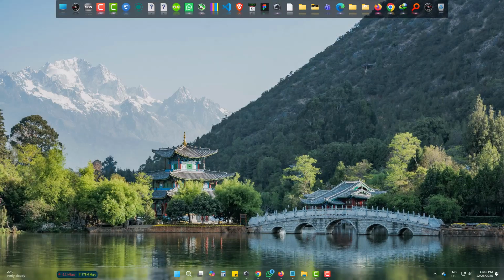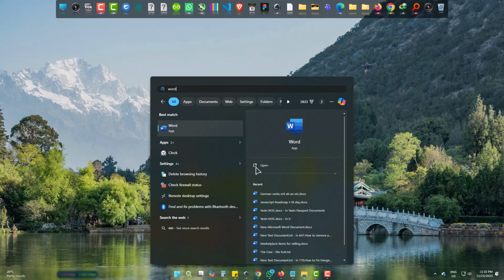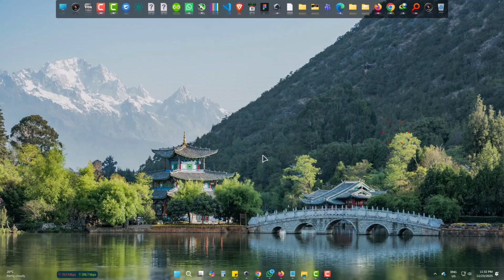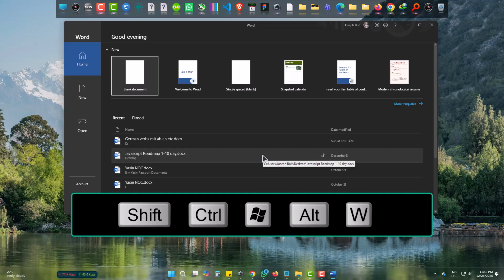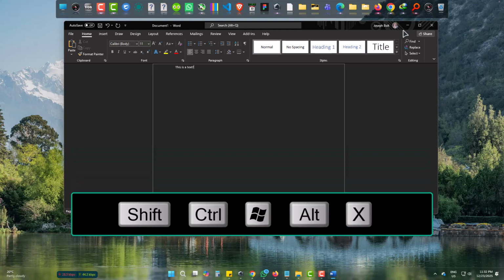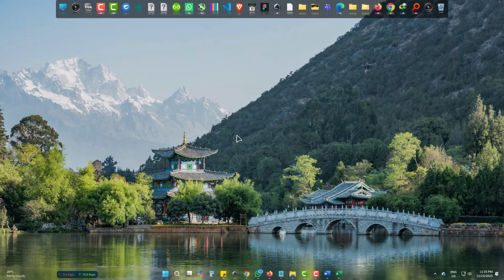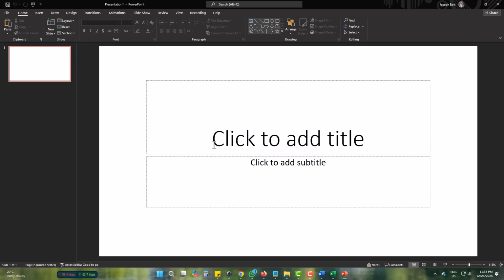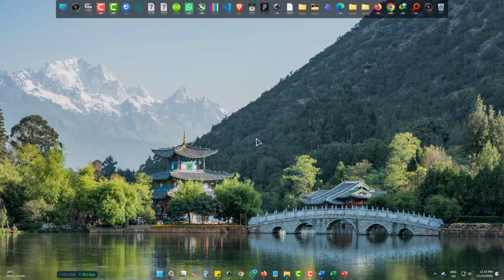3 Keyboard Shortcuts to Open Microsoft Word, Excel & PowerPoint Instantly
In this tutorial, I will show you 3 simple keyboard shortcuts to open Microsoft Word, Excel, and PowerPoint quickly without using the mouse. These shortcuts will help you save time and work faster on your computer, whether you are a student, office worker, teacher, or professional user.

You will learn how to launch Microsoft Word, Microsoft Excel, and Microsoft PowerPoint instantly using keyboard keys on Windows. This method is very useful for improving productivity and everyday computer usage.

This tutorial will apply for computers, laptops, desktops, and tablets running Windows 10 and Windows 11 operating systems (Home, Professional, Enterprise, Education) from all supported hardware manufacturers, like Dell, HP, Acer, Asus, Toshiba, Lenovo, Alienware, Razer, MSI, Huawei, Microsoft Surface, and Samsung.

If you like Windows tips and tricks, keyboard shortcuts, and Microsoft Office tutorials, don’t forget to like, share, and subscribe to the Joseph IT YouTube channel for more helpful tech videos.